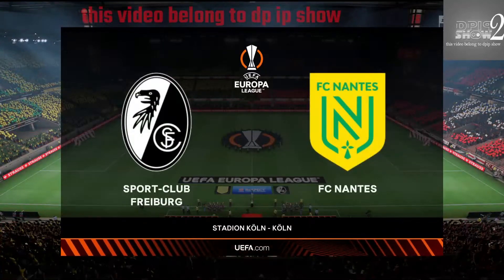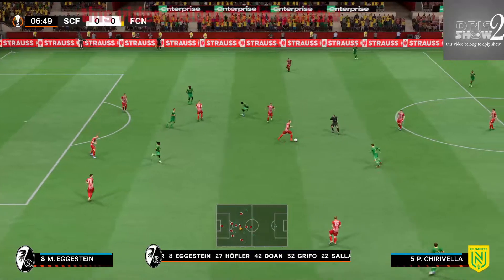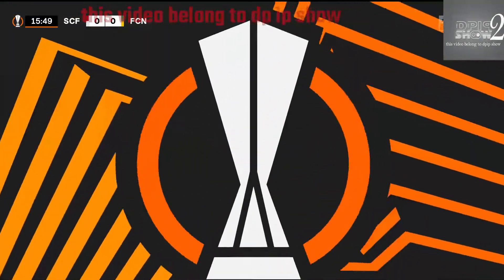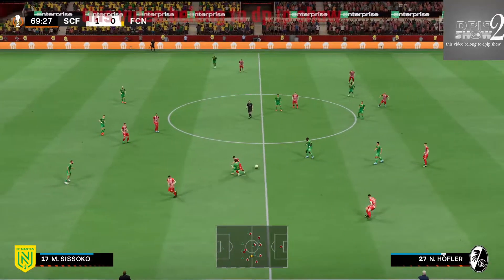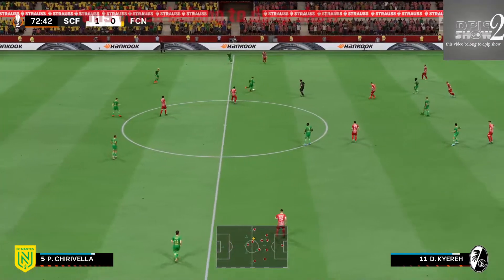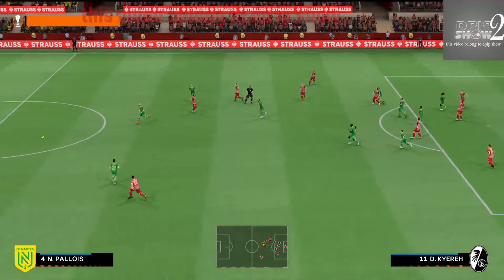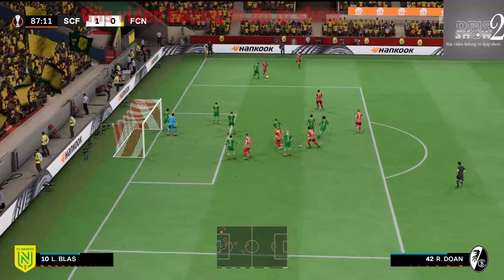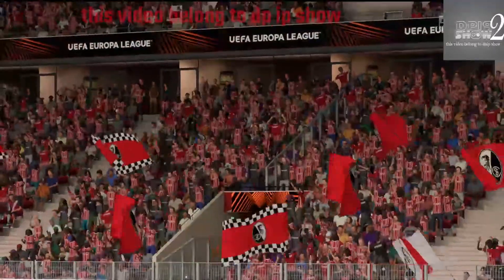⚽ SC Freiburg vs Nantes FC ⚽ | 🏆 UEFA Europa League (06/10/2022) 🎮 PES 21 gameplay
A gameplay of the upcoming ma Nantes FC h in the UEFA Europa League    ,   SC Freiburg        vs Fenerbance

 comment, news reporting, scholarship, and research.

 SC Freiburg         vs  Nantes FC    - UEFA Europa League     (06/10/2022) -

 SC Freiburg
 Nantes FC
 SC Freiburg         Nantes FC

 SC Freiburg      vs  Nantes FC
 SC Freiburg      Vs  Nantes FC    UEFA Europa League
 SC Freiburg      vs  Nantes FC    UEFA Europa League     23
 SC Freiburg       vs  Nantes FC    UEFA Europa League     06 October 2022

SCFreiburg vs Nantes FC UEFA Europa League 06 October 2022,